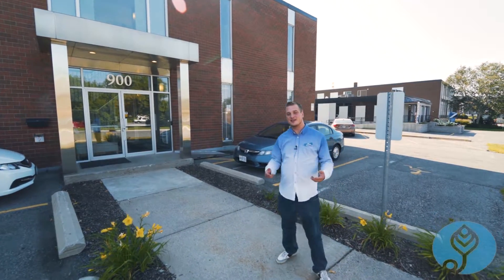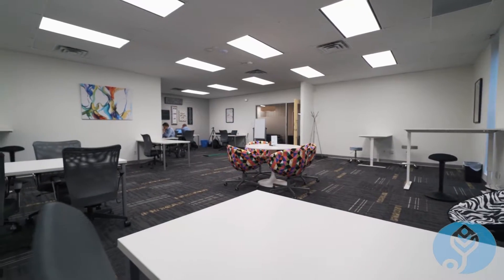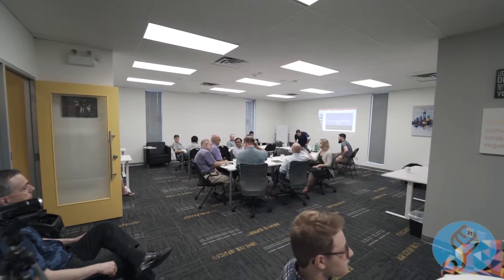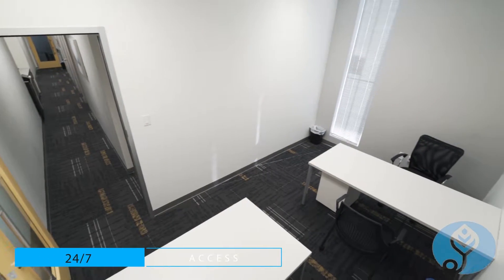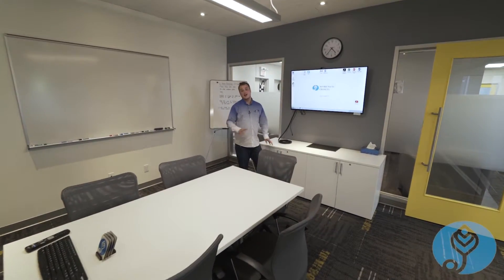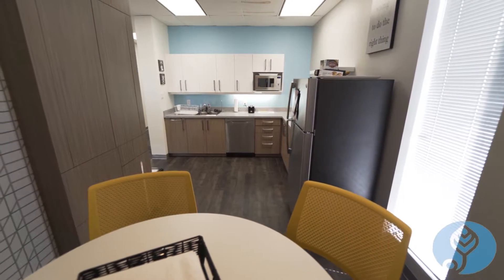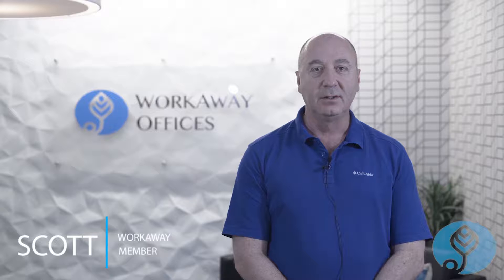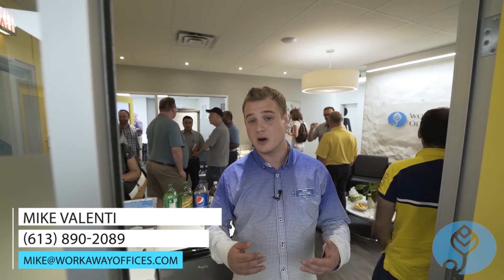WorkAway Offices Promo - by Ottawa Marketing Guys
Amazing office space and amazing people! go check them out!
Created by the Ottawa Marketing Guys.

Ottawa Marketing Guys Inc
900 Lady Ellen Pl Ste 110
Ottawa, ON K1Z 5L5